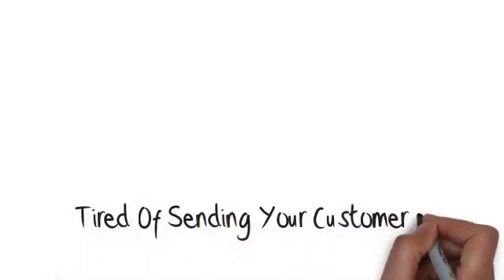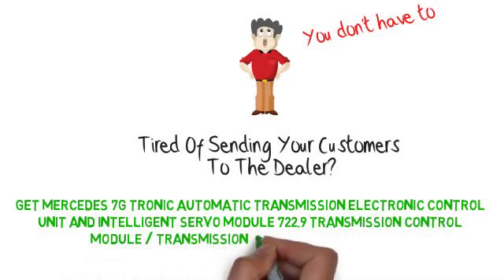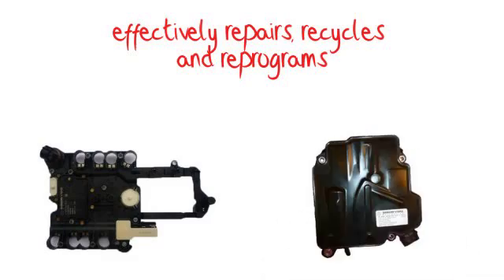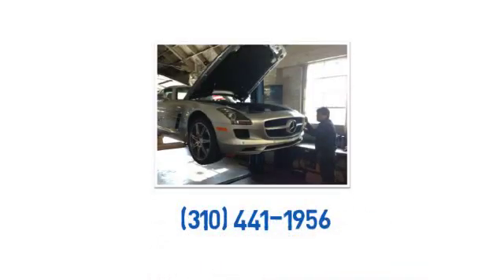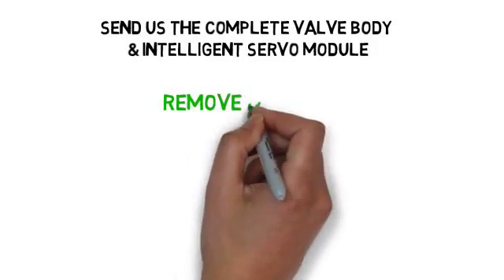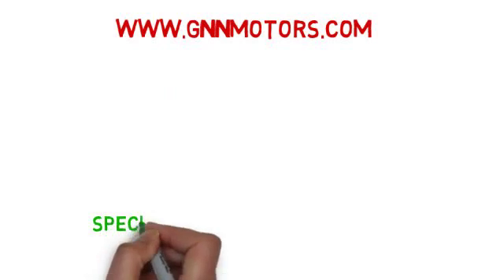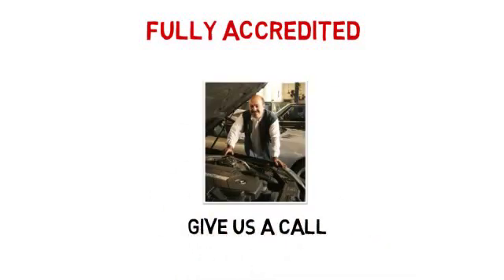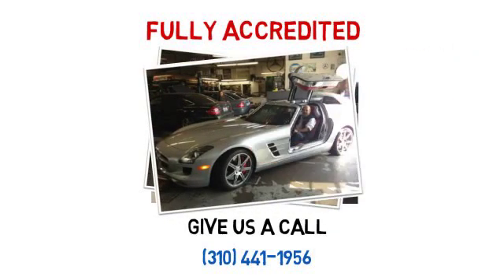Mercedes-Benz 722.9 Valve Body Repair, Service & Reprogramming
Now you don't have to go to the dealer for Mercedes 722.9 valve bodies.

G&N motors developed a proprietary process for for repairing and reprogramming the complete Mercedes 722.9 valve body transmission control unit / module used in the 7G Tronic Automatic Transmission in Mercedes Benz.

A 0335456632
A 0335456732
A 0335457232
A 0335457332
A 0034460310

We remove all these underwritten defects from the 722.9 TCM / TCU (Transmission Control Module / Unit):

Y3/8Y1 WORKING PRESSURE CONTROL SOLENOID
Y3/8Y2 K1 CLUTCH SOLENOID
Y3/8Y3 K2 CLUTCH SOLENOID
Y3/8Y4 K3 CLUTCH SOLENOID
Y3/8Y5 B1 BRAKE CLUTCH SOLENOID
Y3/8Y6 B2 BRAKE CLUTCH SOLENOID
Y3/8Y7 B3 BRAKE CLUTCH SOLENOID
Y3/8Y8 TORQUE CONVERTER LOCKUP SOLENOID
Y3/8S1 SELECTION RANGE SENSOR
Y3/8N1 TURBINE SPEED SENSOR
Y3/8N2 INTERNAL SPEED SENSOR
Y3/8N3 OUTPUT SPEED SENSOR
Y3/8N4 FULLY INTEGRATED TRANSMISSION CONTROL

7G Tronic (PLUS) 722.9 TCM/TCU transmission control module/unit
Complete Repair and Re-manufacturing of the 722.9 control unit a full year warranty for the whole unit!!!